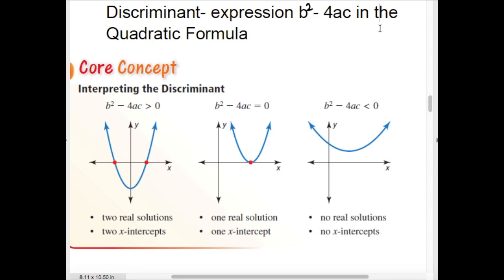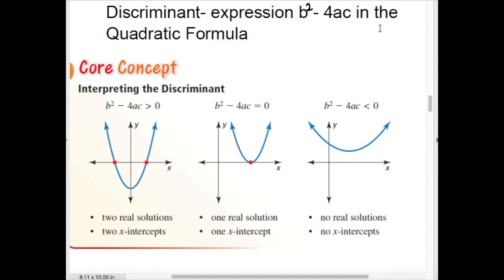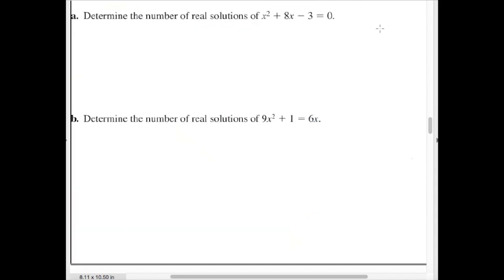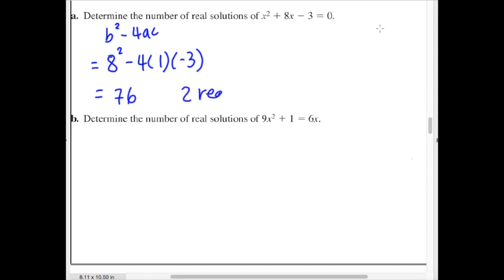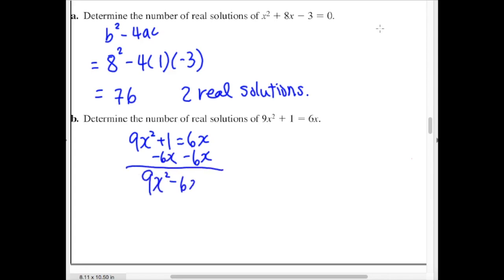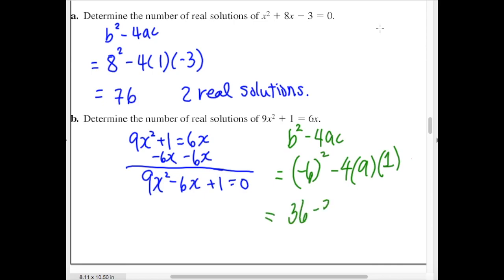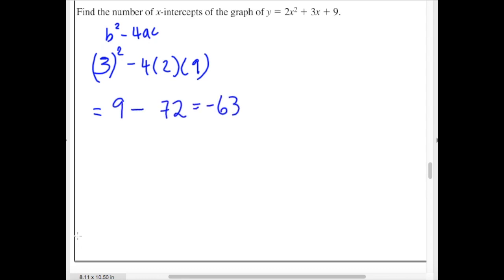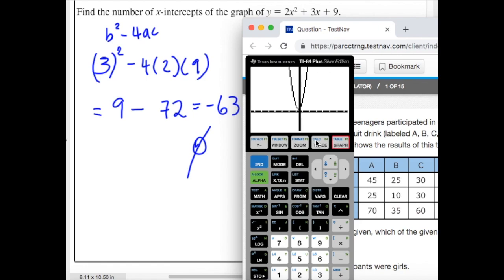Interpreting the Discriminant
9.5b Lesson Algebra
Quadratic Formula, Interpreting the Discriminant